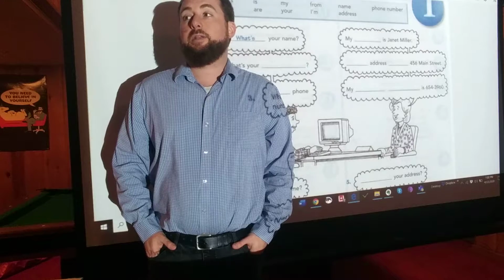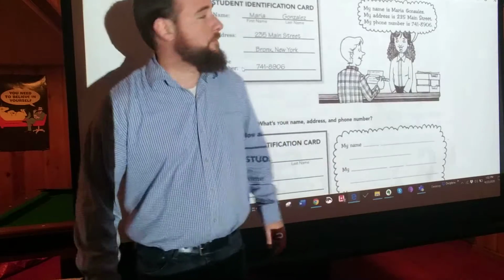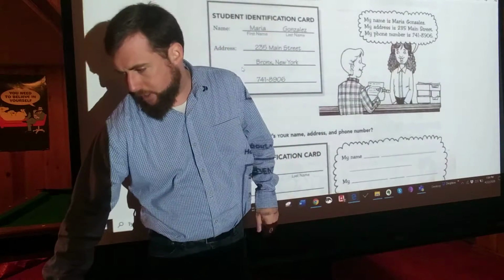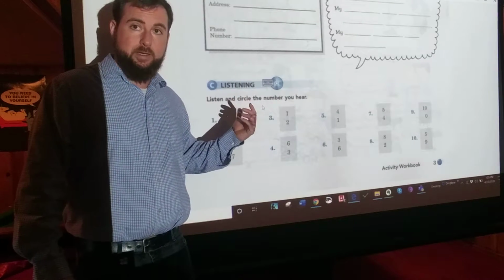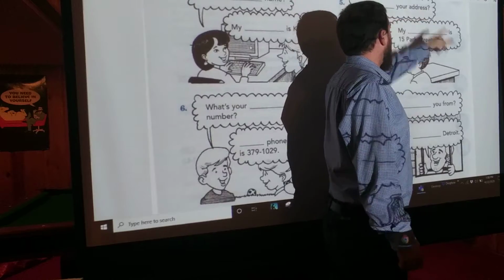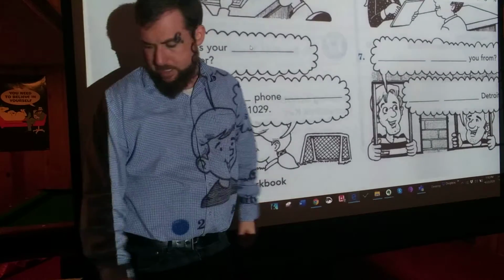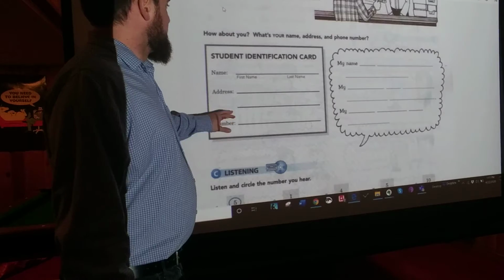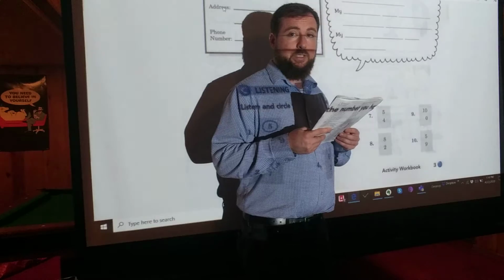To be: Blue Book Chapter 1 - part 2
Before you watch this video, please print these pages from the Activity book.